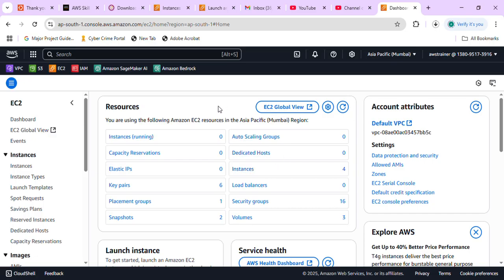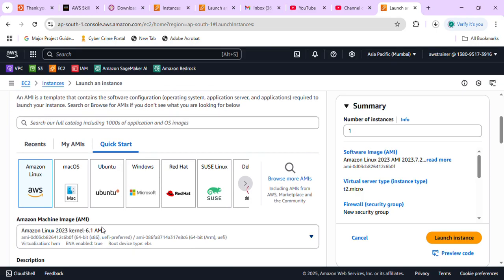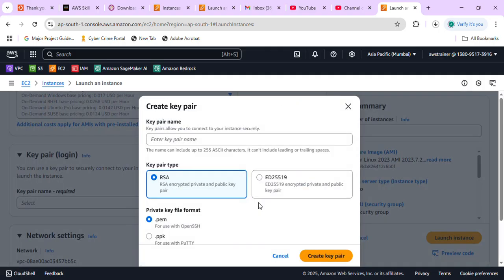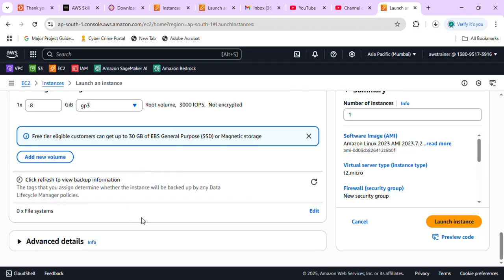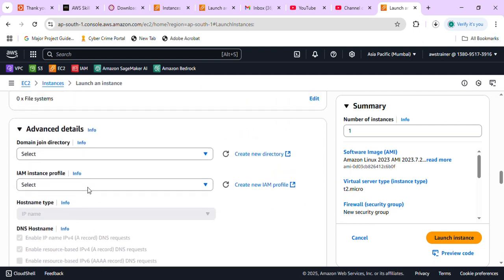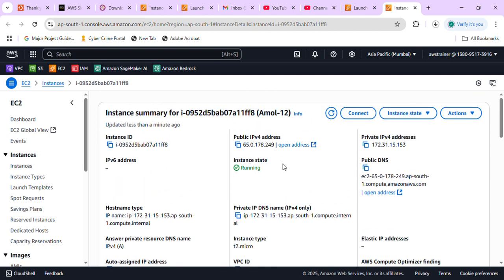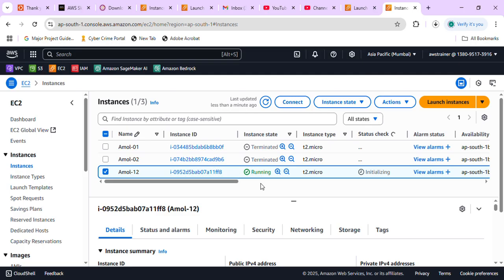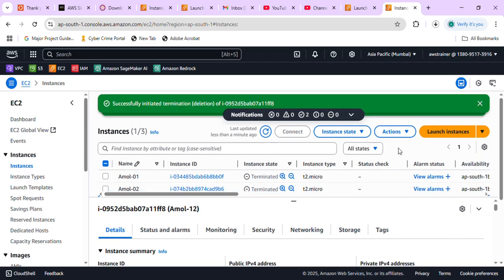Creating EC2 instance and hosting web application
This is educational topic video .This video gives idea about Creating EC2 instance in AWS and hosting web application